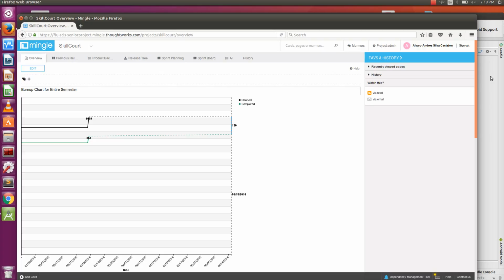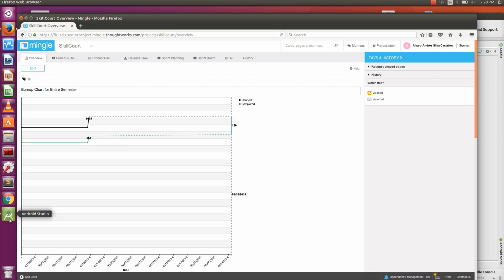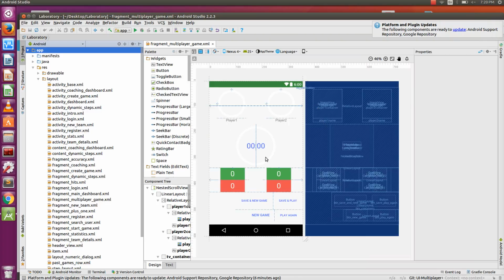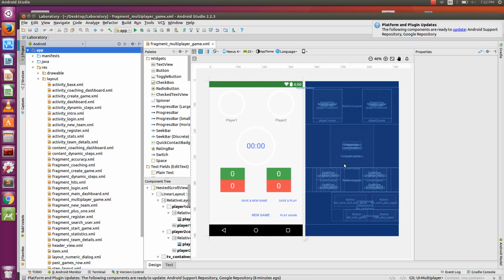SkillCourt Spring2017 Sprint3 Review code